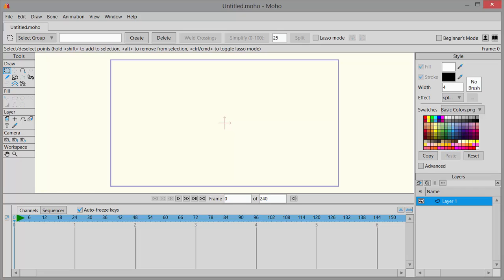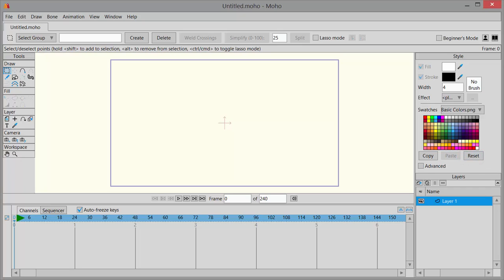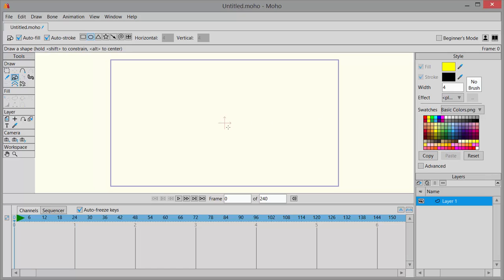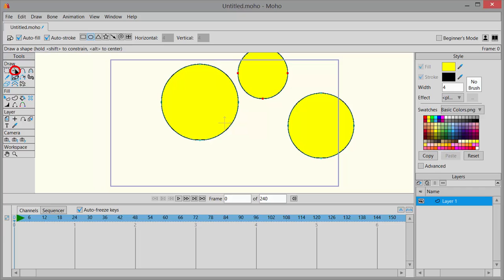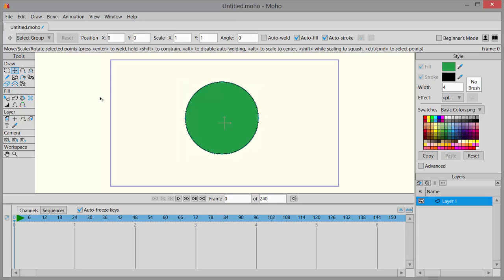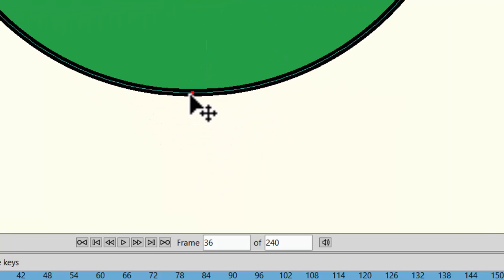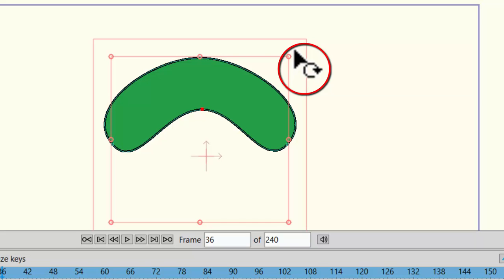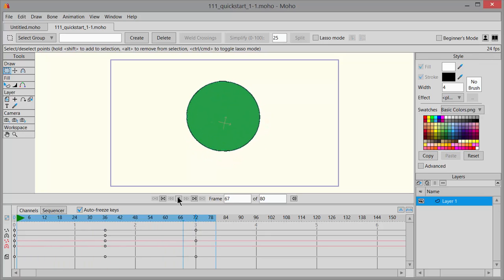DMA 111 Warm Up